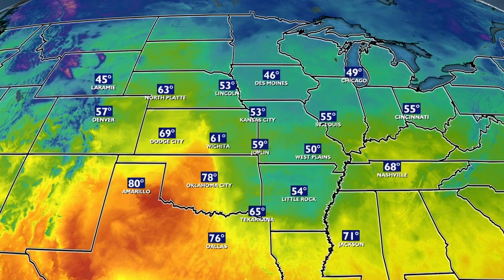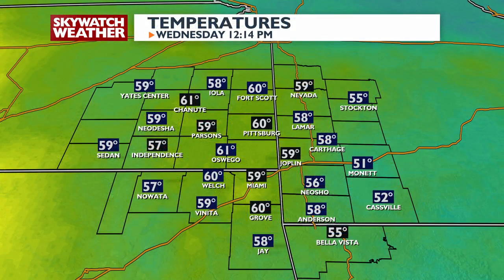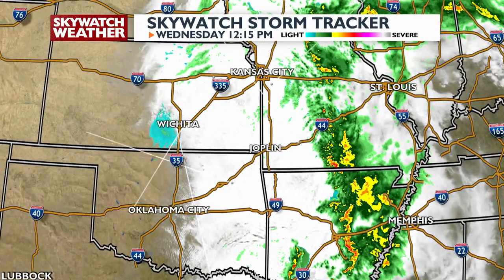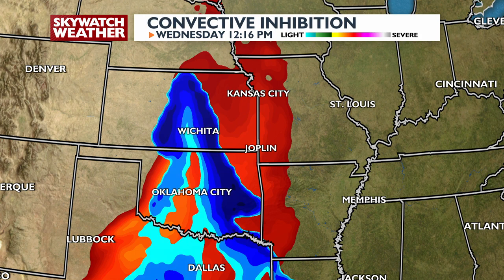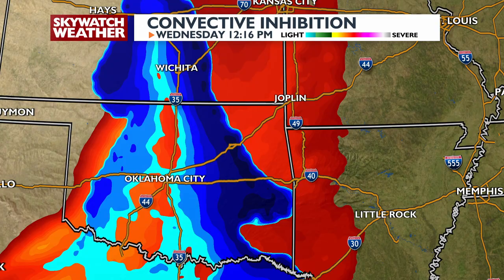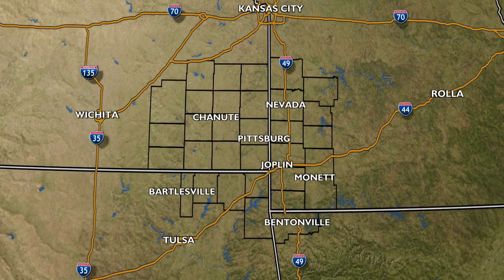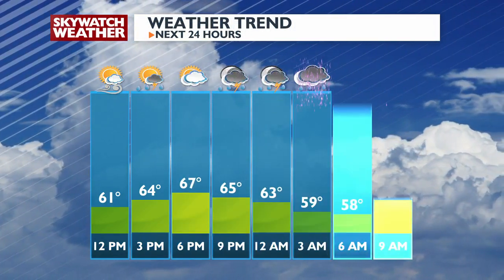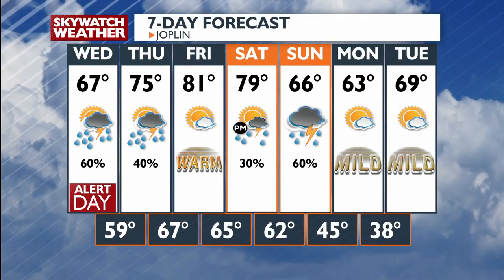A look at your full forecast (4/20/2022)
That way you'll know when we have breaking news or severe weather updates.